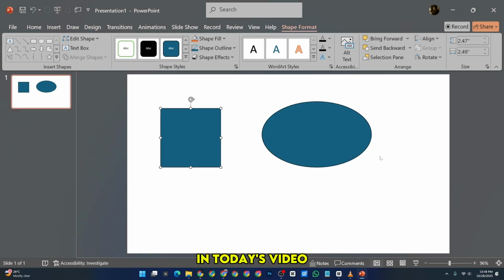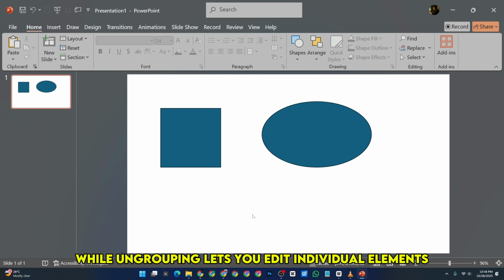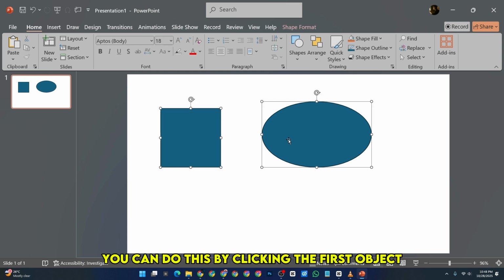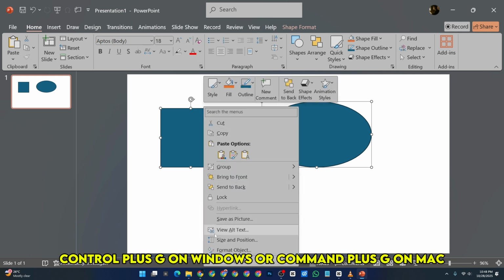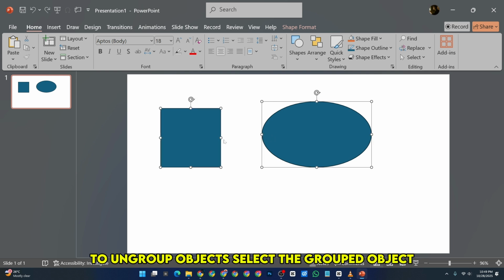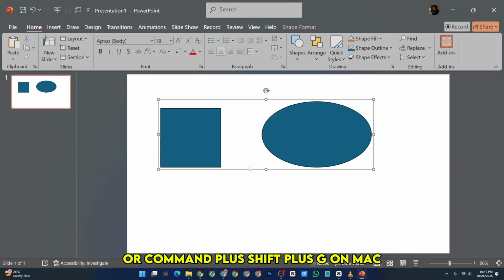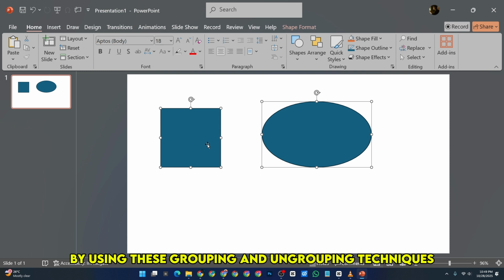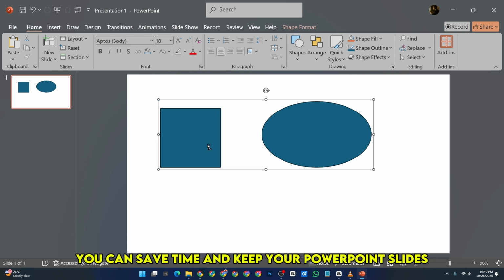How to Group & Ungroup Objects in Powerpoint - Keyboard Shortcuts - 2026 (NEW METHOD)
How to Group & Ungroup Objects in Powerpoint - Keyboard Shortcuts
In this video, you’ll learn how to group and ungroup objects in PowerPoint using keyboard shortcuts to work faster and organize your slides easily. Discover quick tips to combine shapes, images, and text boxes or separate them instantly for better design control in your PowerPoint presentations.